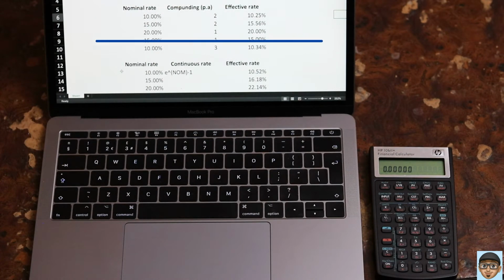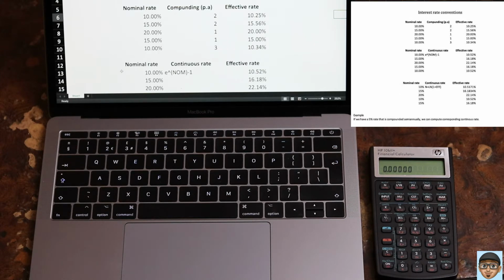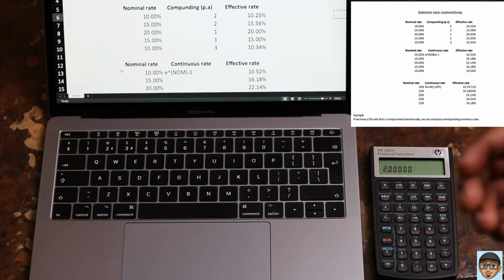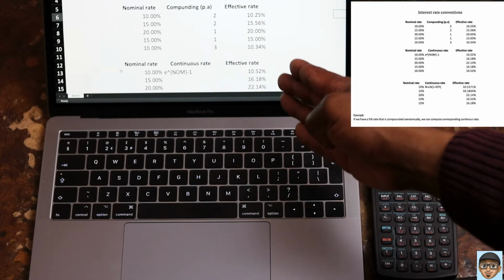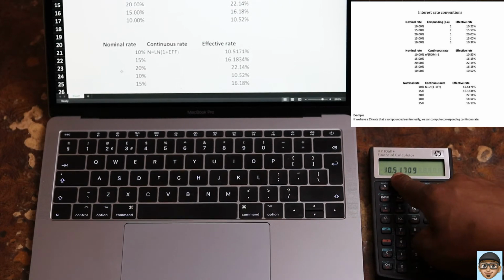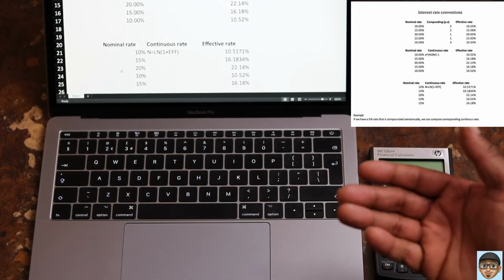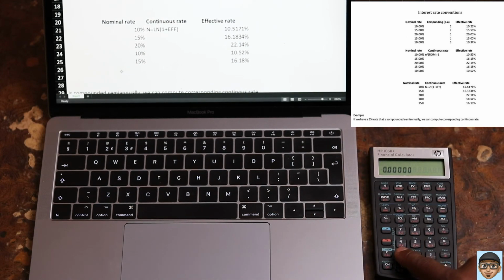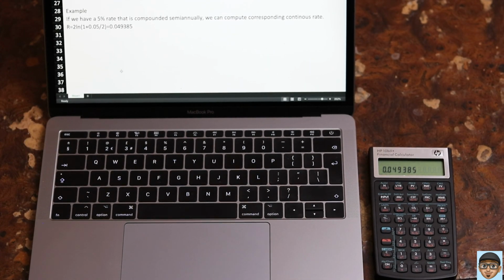Calculating Nominal & Effective interest rates compounding using hp10bii+ financial calculator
Converting nominal interest rate to effective interest rate using hp10bII+ financial calculator. For investments, CFA, FRM, Finance and Economics